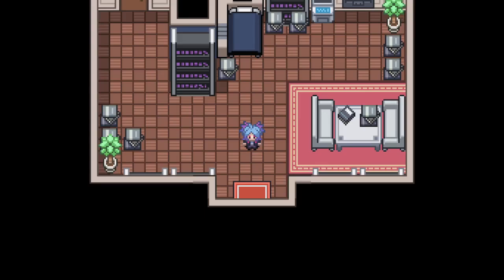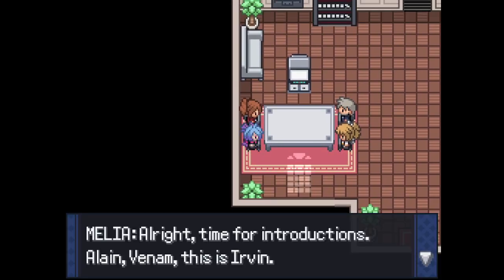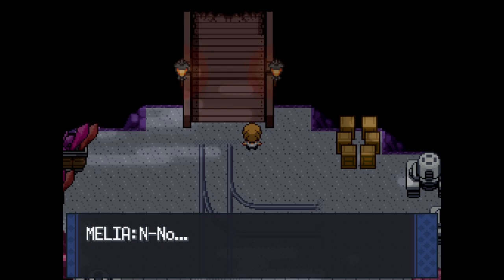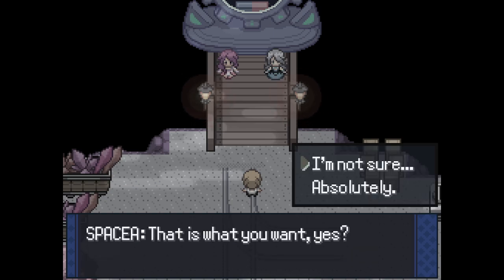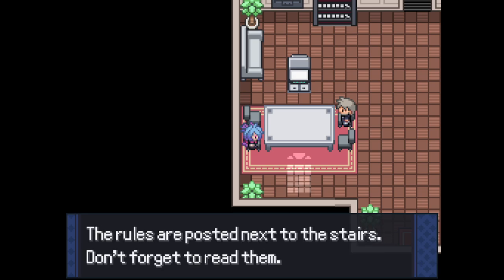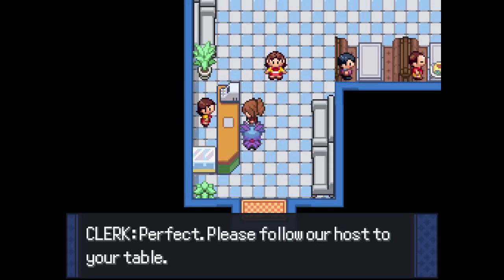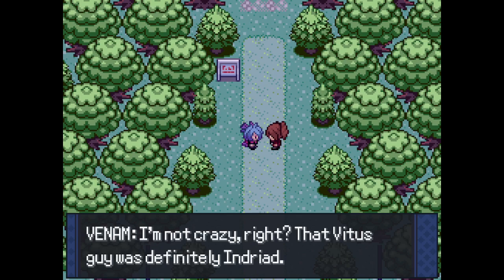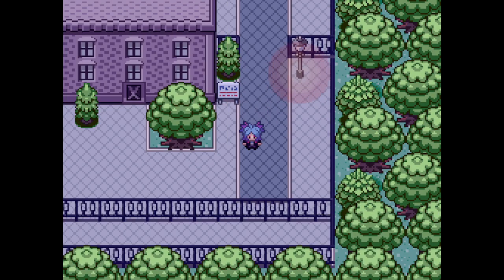Pokemon Rejuvenation V13.5 Playthrough (Set Mode - No Items) Part 61:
oof good morning hope u all have been well